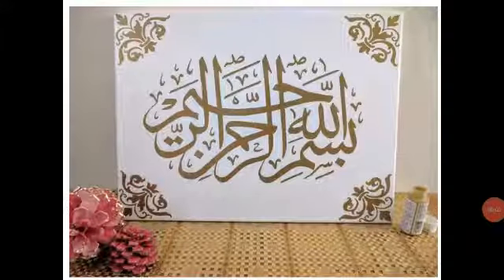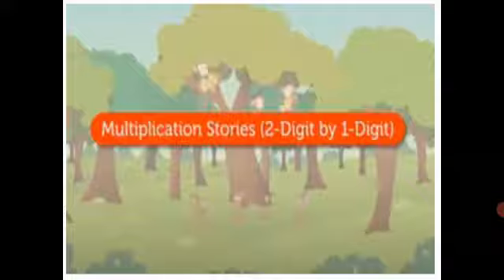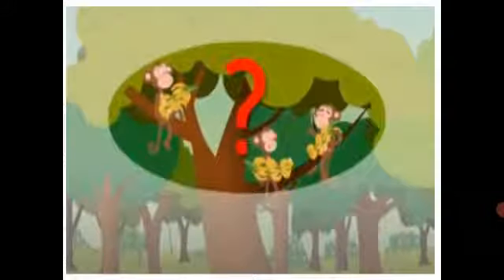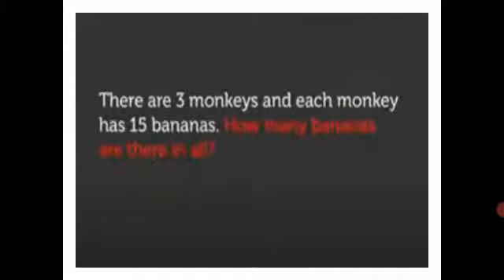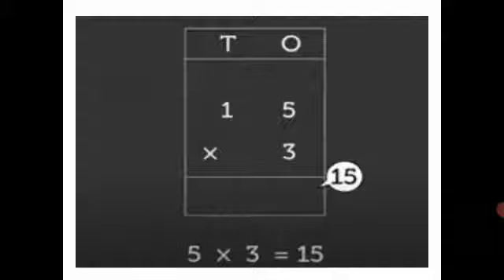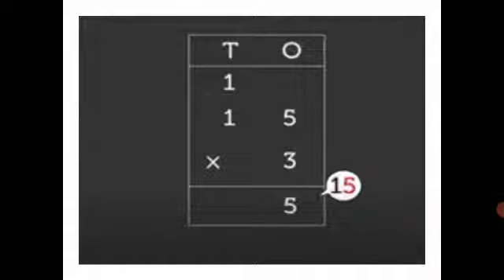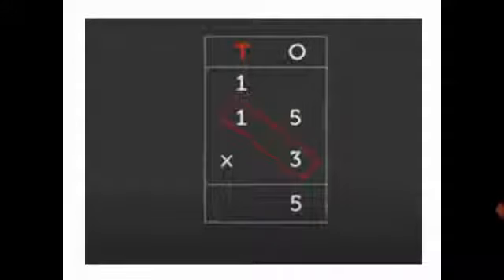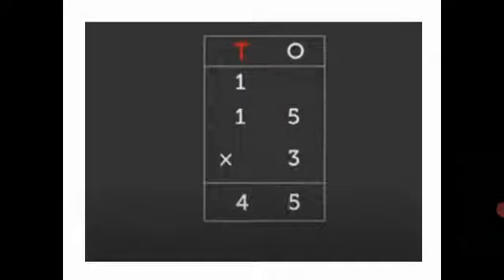Multiplication Story Sums